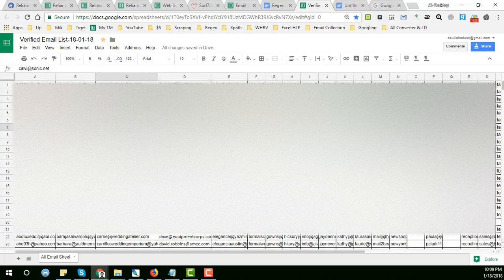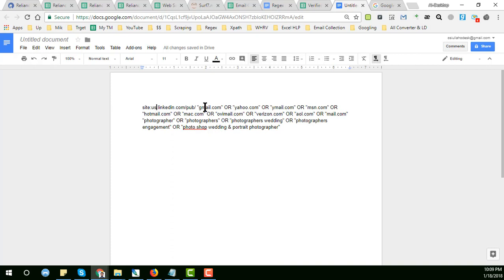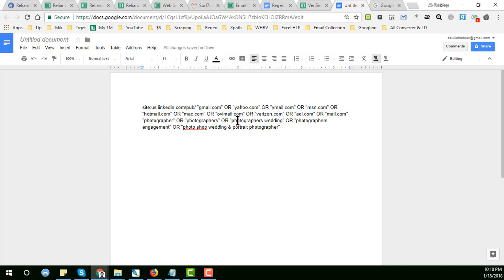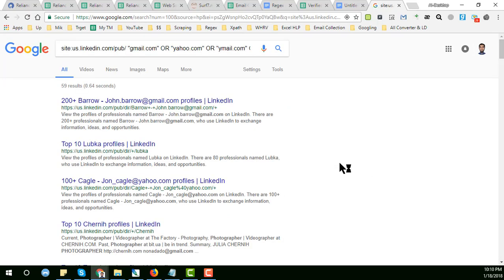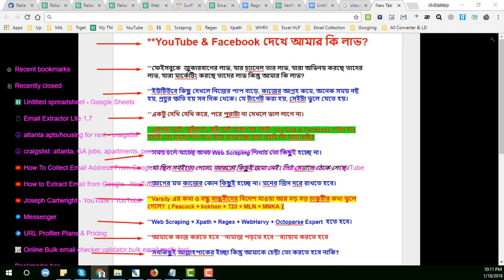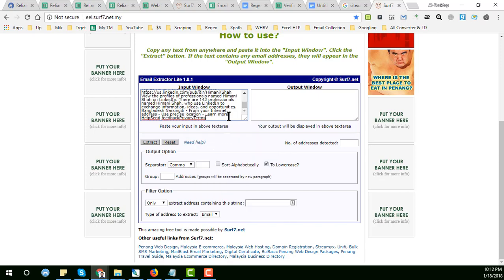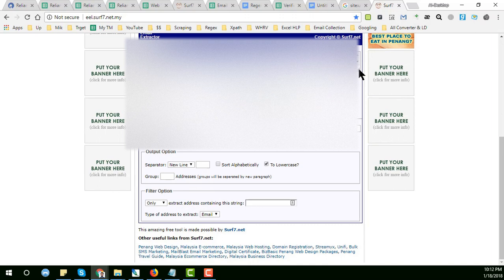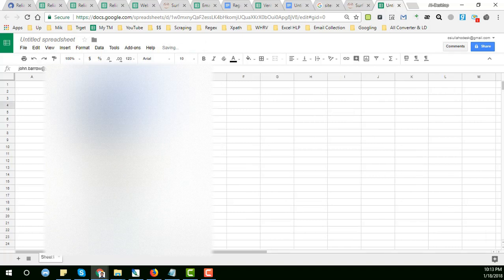How to Extract Emails from linkedin | How to Scrape Emails from Web | Linkedin Email Extractor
How to Extract Emails from LinkedIn | How to Scrape Emails from Web | Extract millions email in min. Linkedin data scraping. Amin Services

Extract emails from linkedin - How to extract email addresses from linkedin. How to get email addresses of linkedin profiles | How to get emails from linkedin profiles.

Because of privacy some of the contents are blurred in the video. I am really sorry for that. If you want to know more about this, please comment on the video.

Linkedin Searching Code:
"gmail.com" OR "yahoo.com" OR "ymail.com" OR "msn.com" OR "hotmail.com" OR "mac.com" OR "ovimail.com" OR "verizon.com" OR "aol.com" OR "mail.com" "photographer" OR "photographers" OR "photographers wedding" OR "photographers engagement"

Other related tags for searching my videos:
web scraping
data sraping
scrape emails
email scraping
how to build an email list
extract emails from linkedin
extract email from linkedin
scraping data from linkedin
linkedin data scraping
scraping emails from linkedin
web scraping linkedin
scrape emails from websites
scrape email from website
scraping emails from websites
linkedin leads extractor
how to extract emails from linkedin
extract email addresses from linkedin
find ceo emails
how to scrape emails
email scraping software
how to scrape emails from websites
extract emails from linkedin contacts
linkedin scraping software
how to extract emails from linkedin groups
how to extract emails from linkedin 2020
how to extract emails from linkedin contacts
email scraping tutorial
linkedin scraping 2020
extract emails from linkedin comments
scrape emails from web
how to scrape emails from web